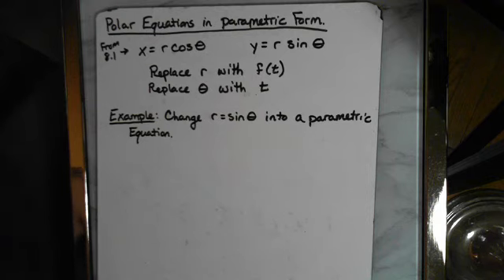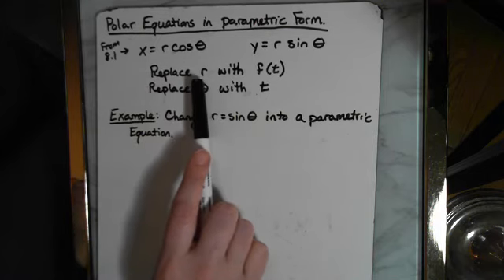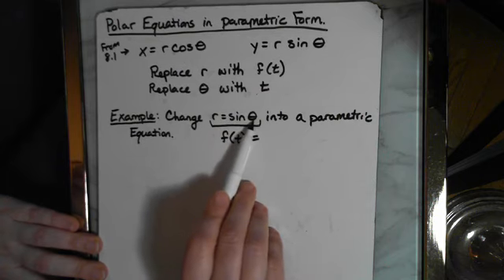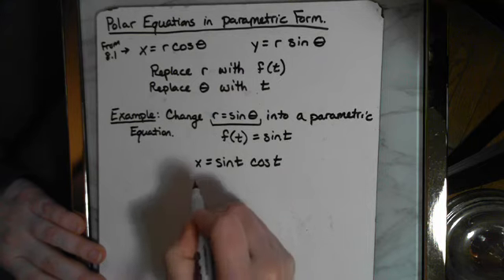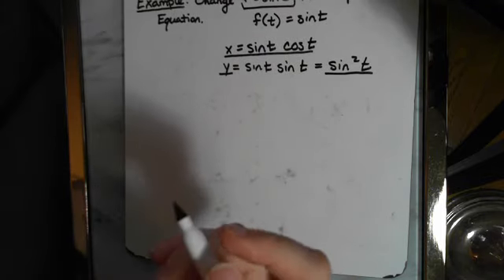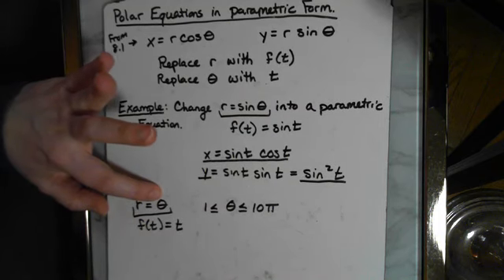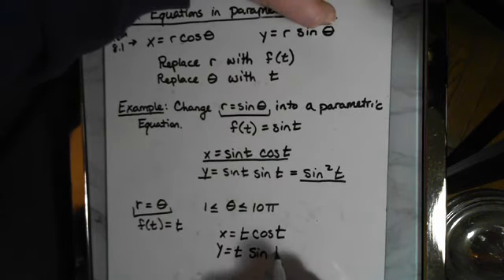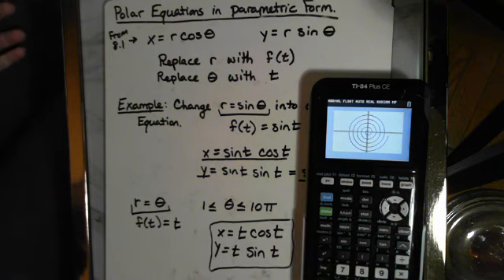Pre-Calculus 8.4 Video 3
This video shows how to write polar equations in parameteric form.